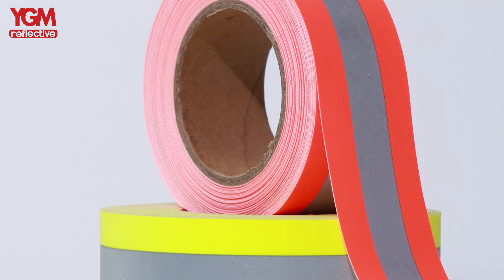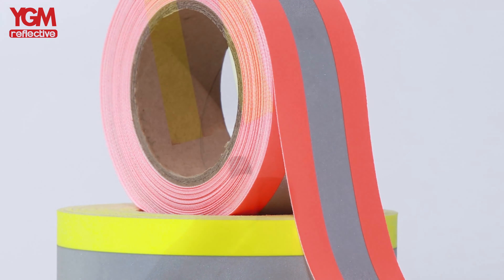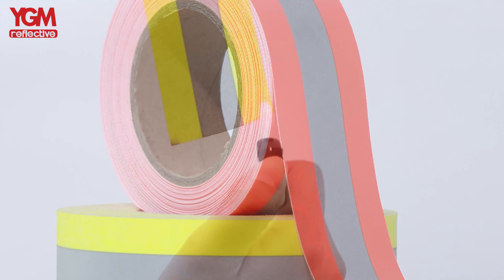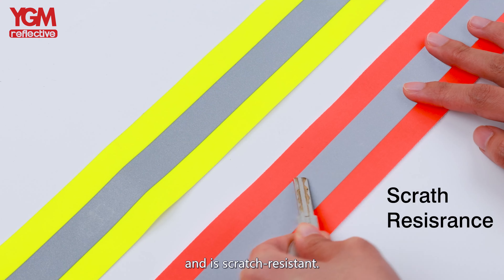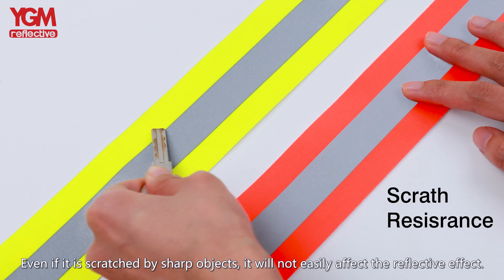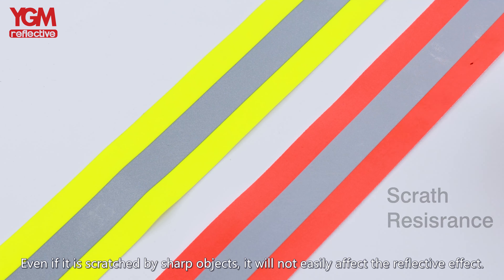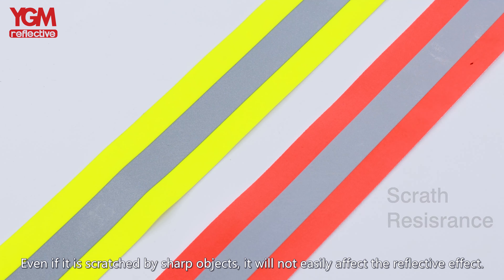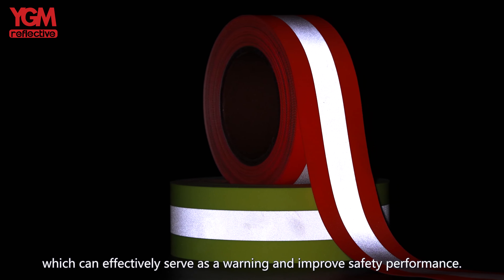What do you want to know about flame retardant tape?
Welcome to our latest video on the incredible, diverse range of YGM brand flame retardant tapes! If you're looking for reliability and superior quality in flame retardant materials, you've come to the right place. Our video today covers everything you need to know about our product's outstanding features.

What sets YGM tape apart? Our flame retardant tape withstands flames in just 3 seconds and prevents further burning, ensuring the safety and protection that is essential for the fire protection and electrical industries. We walk you through the various styles available, each designed to meet your specific needs and standards.

Whether you are outfitting work clothes or looking for dependable flame retardant materials, YGM is the trusted choice among industry professionals.

👕 Ideal for Work Clothes in Fire Protection and Electrical Industries
🔥 Effectively Resists Flames Within 3 Seconds
💼 Bulk Orders and Custom Solutions Available

Check out the video to find out more about why YGM flame retardant tape should be your go-to protection solution.

📞 For orders and more information, get in touch with us today!